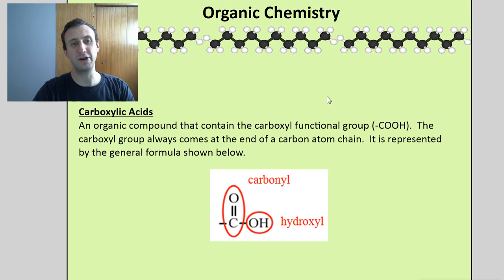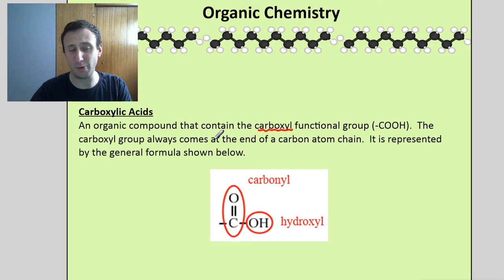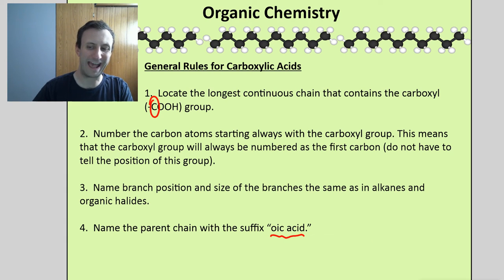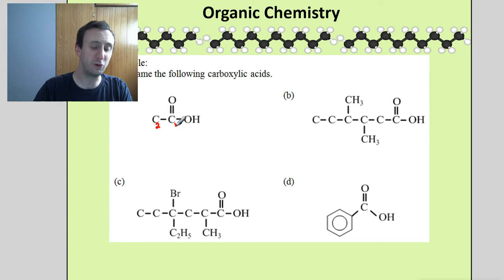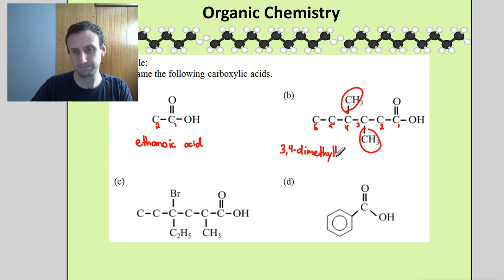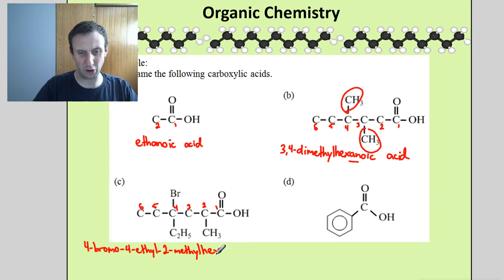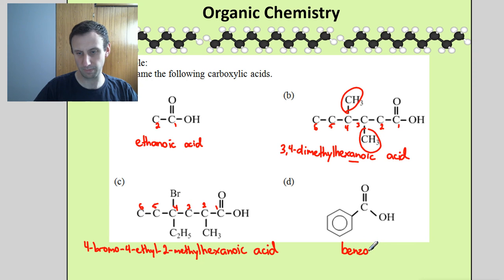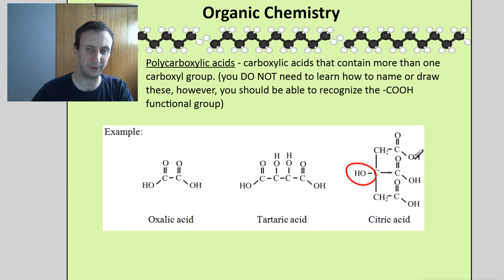Naming Carboxylic Acids